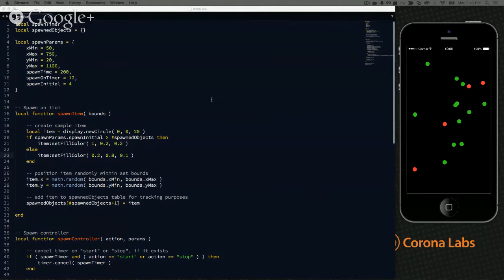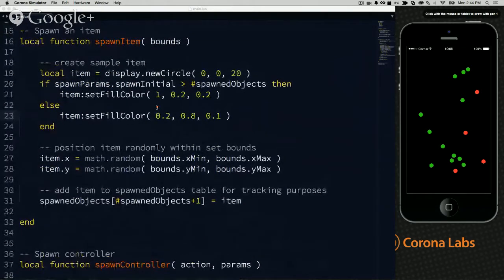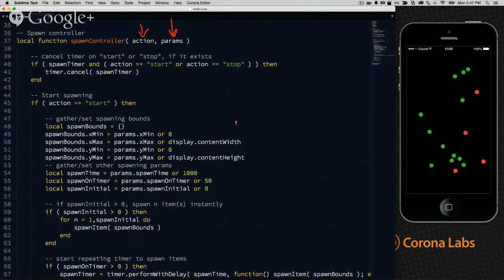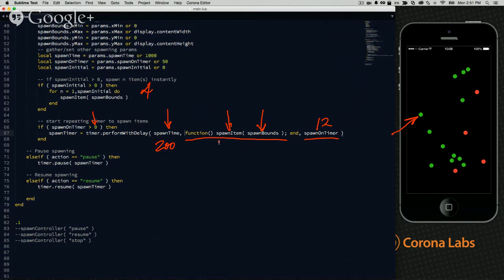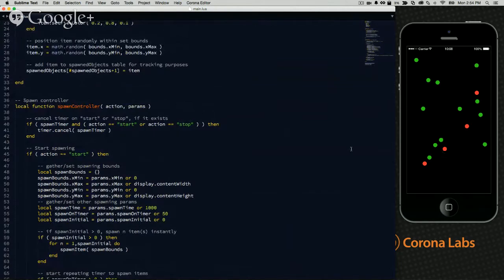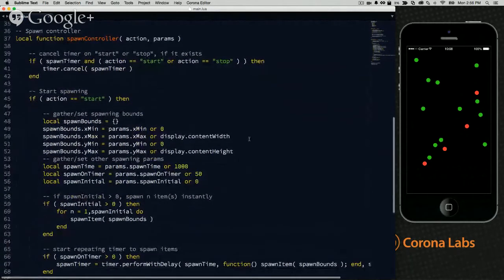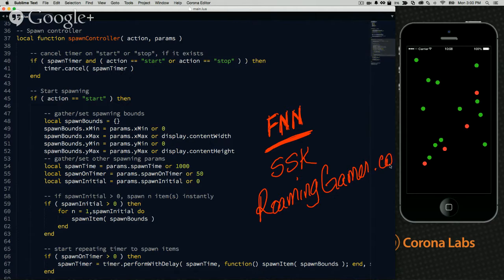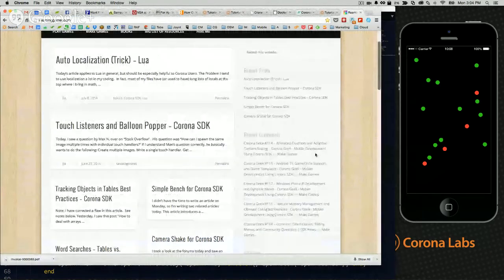Corona Geek #115 – App Marketing in China, Spawning Enemies, and Being iPhone 6 Optimized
During this week's Corona Geek Hangout we discussed selling apps in China and why you might consider attracting downloads in one country over another. We looked at how to randomly spawn enemies in a game and how to get your apps labeled as “Optimized” for iPhone 6 and 6 Plus in the Apple App Store.

Replay of the special Hangout with Fuse Powered CEO, Jon Walsh and our very own Walter Luh.

Congratulations to Kerem San, winner of this month's Geek Games contest. Kerem posted his 2048 Hex high score on the Corona Geek Facebook page and won a $50 gift card to the retailer of his choice.

The Geek Games are over for October, but you can still download 2048 Hex

Have a question for the Hangout panel?